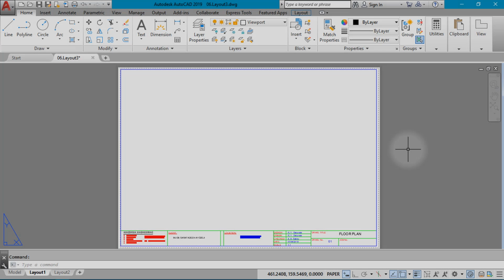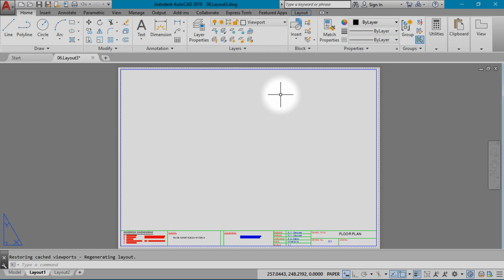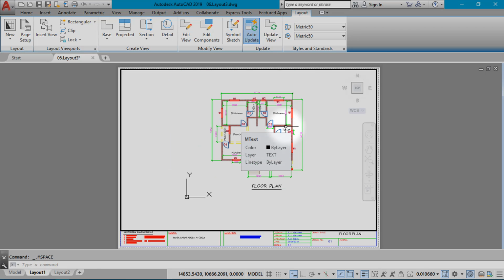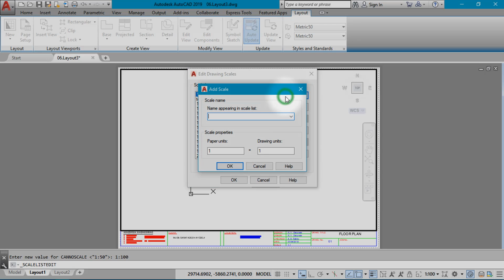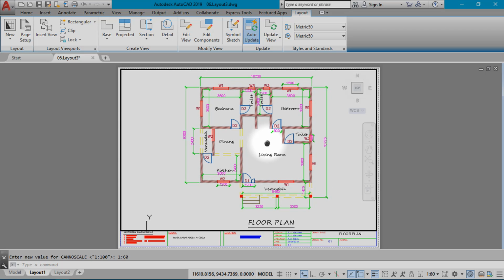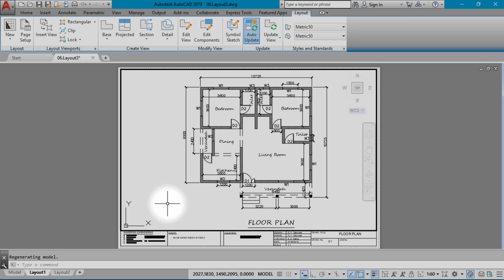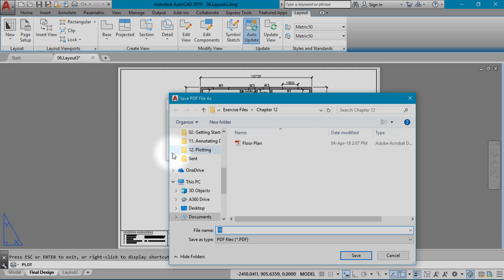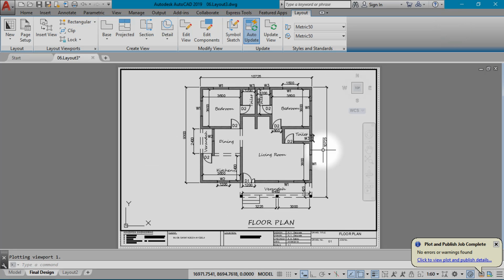AUTOCAD2021 - HOW TO SETUP LAYOUT FOR PLOTTING IN AUTOCAD2019 PART 3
How to plot on AutoCAD2021 the standard way using layout on AutoCAD. You will get to understand how to use Layout on AutoCAD2021. Print your Project work the standard way on AutoCAD2021